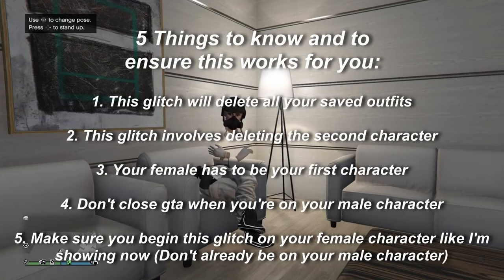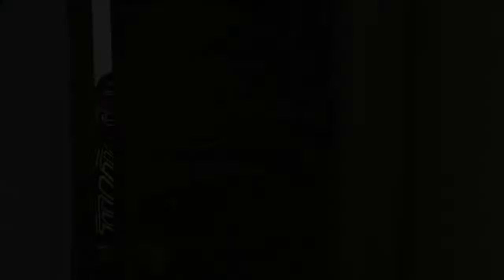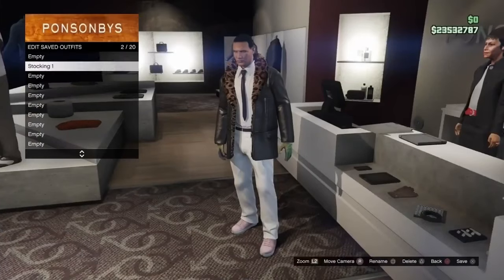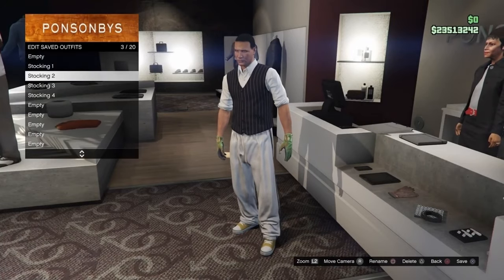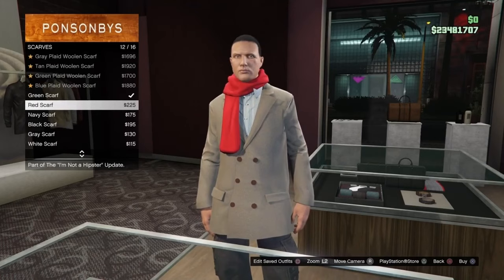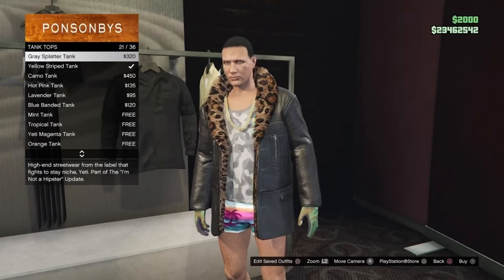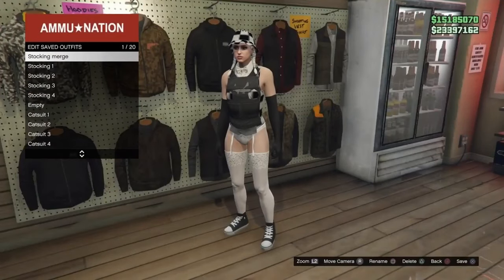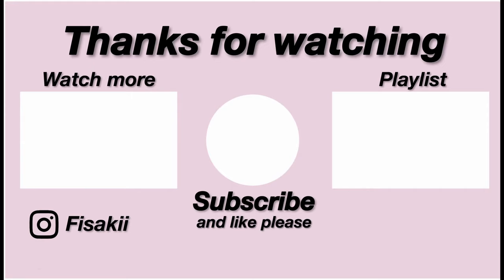(Patched due to checker no longer working ☹️) My favorite checkered outfits (Full Tutorial)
Gta 5 cute female component outfits. Checkered outfits, Female tryhard outfits, modded outfits, includes tutorial on the component transfer glitch

TIMESTAMPS
0:00 Showcase
0:55 Beginning
1:14 Transfer glitch pt 1
2:14 Stocking components
2:24 Bodysuit glitch
6:13 Catsuit components
8:45 Skeleton components
10:48 Robe components
12:06 Make sure
12:13 Transfer glitch pt 2
13:28 Make sure that you have
13:37 Merging Stocking outfit
18:12 Merging Catsuit outfit
20:03 Merging Skeleton outfit
21:43 Merging Robe outfit
25:44 End/Question i have for you

and credit to this video thumbnail for inspiration for the 4th outfit (Will post the link later)

tags from previous video :p